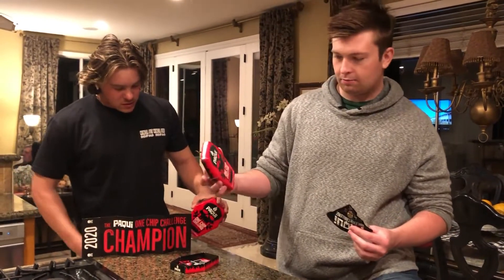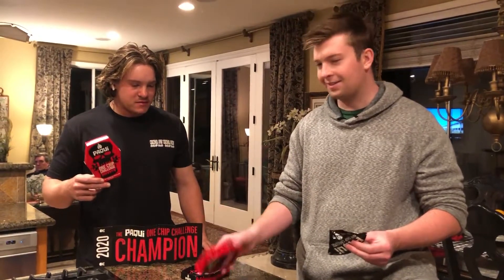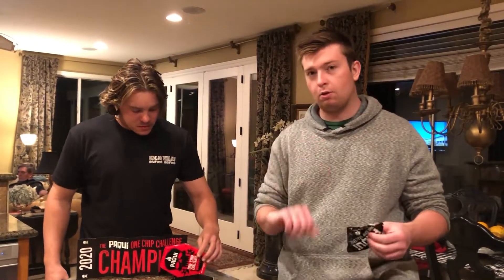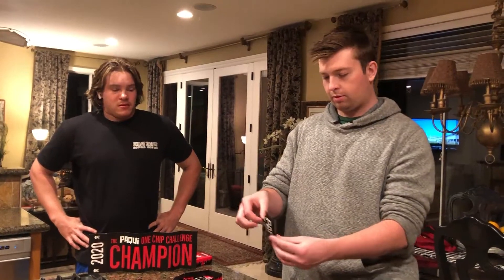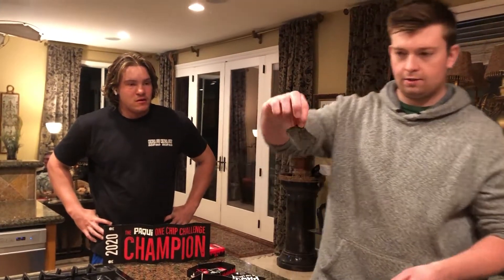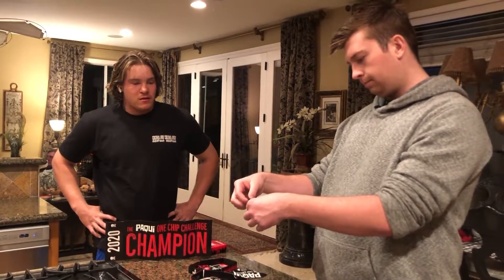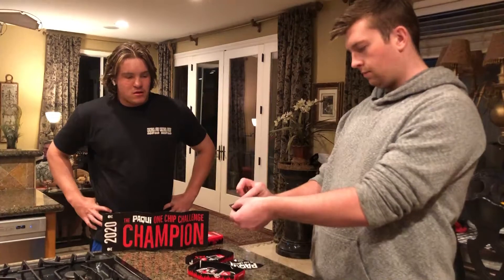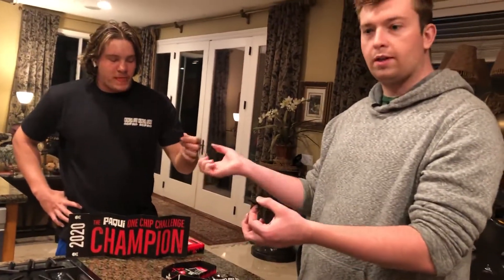The One Chip Challenge